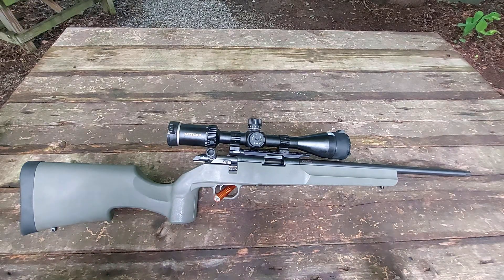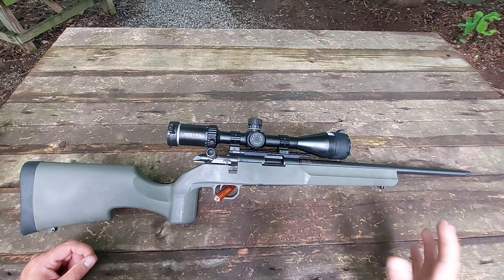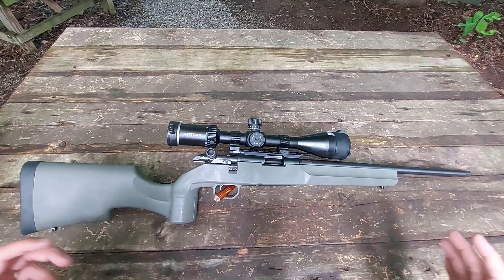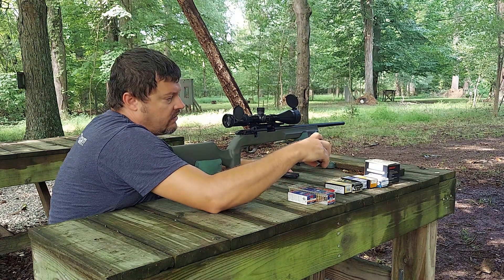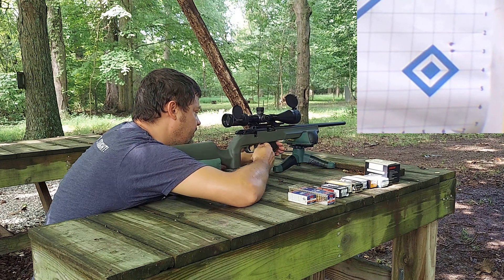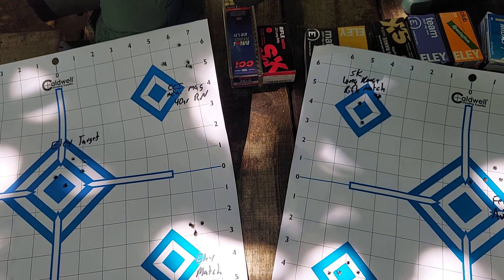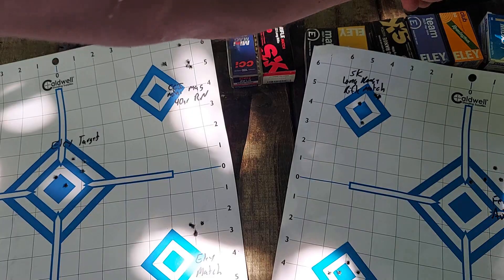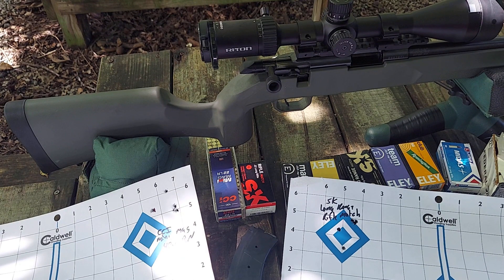Howa M1100 22lr, Full Review!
He we test the Howa M1100 with 10 different loads to try and get a baseline of performance for this rifle. However, an unexpected mishap kept showing its head during the review.